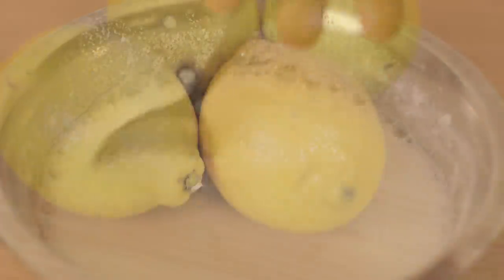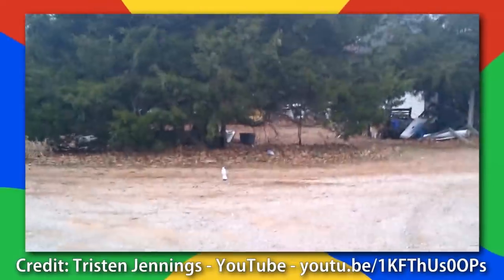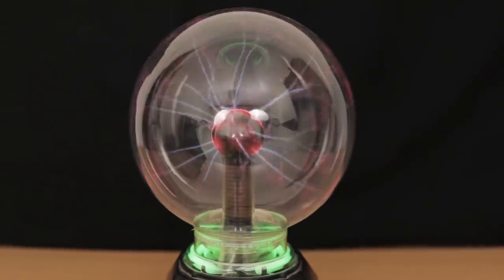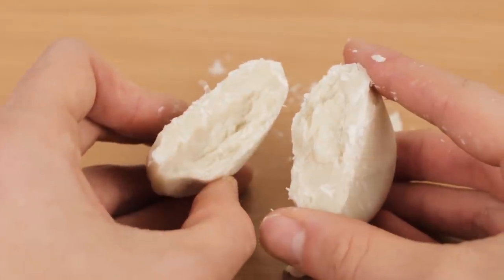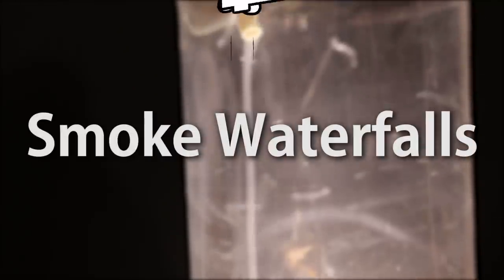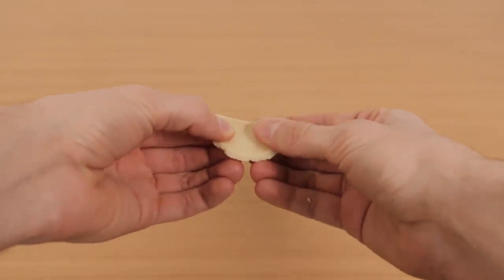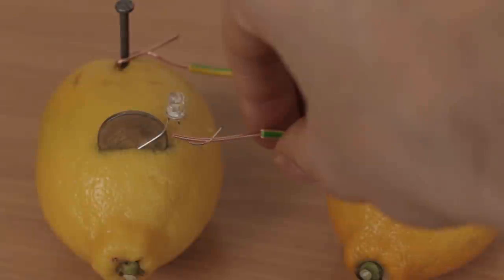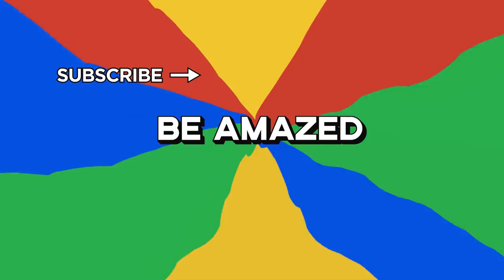Awesome Things You Can Do With Household Objects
Ordinary Household objects can create amazing science experiment you'd never have thought of. Here’s some seriously wacky uses and experiments for random objects!